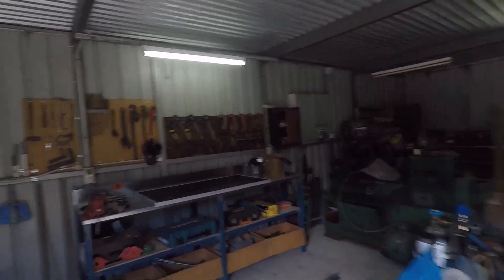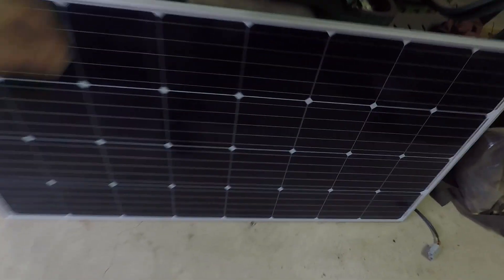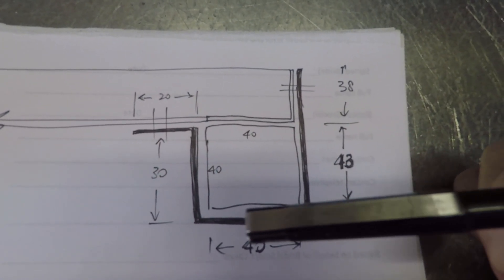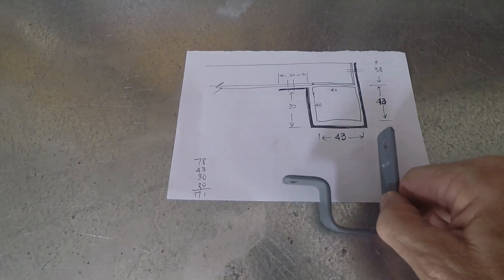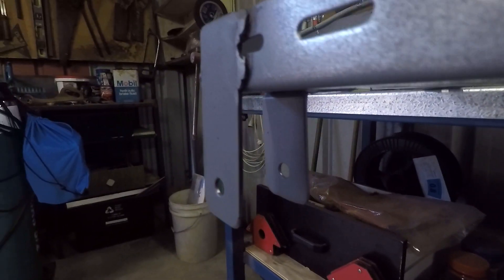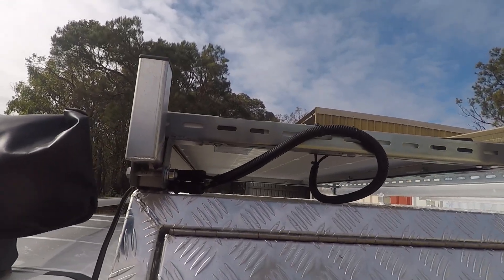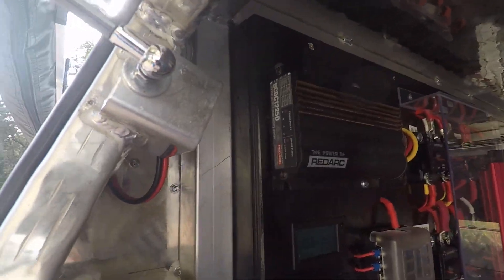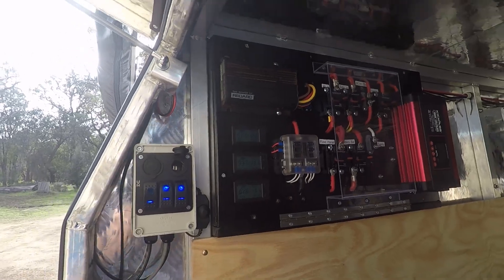How I installed a solar panel on the roof of my canopy.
As part of the wellbody to canopy conversion on my Nissan Navara, I installed a 160W solar panel on the roof, as part of the electrical system.
In this video I'll show  you the step by step process I used to make the frame, mount the solar panel in the frame and then secure the panel to the ladder racks on the roof of the canopy.